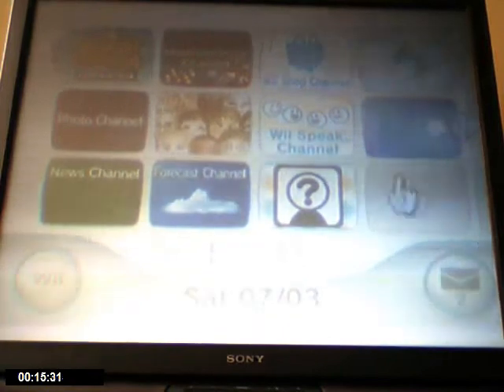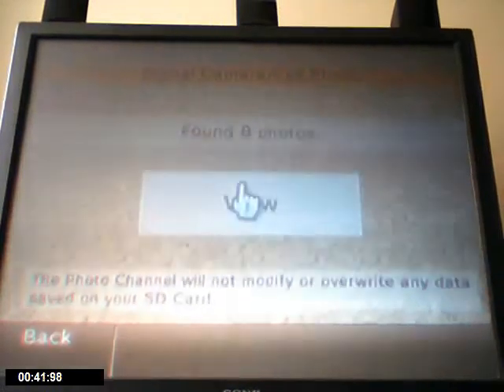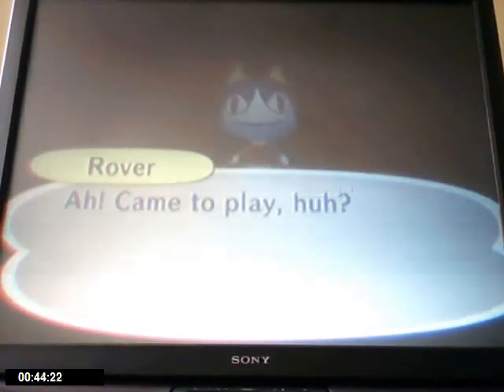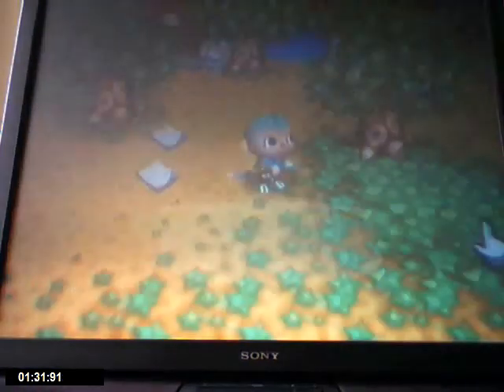animal crossing cf: silver shovel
I GOT THE SILVER SHOVEL! and its pretty easy too. All you have to do is go to the city at about 8:00 in the evening and run all the way to the right side where the tunnel is, then if your lucky the cone that is normally blocking your way will be moved aside and a yellow light will be shinning out. then just walk into it! i might film it next time with my other charater, sorry i couldn't film it this time by the way.